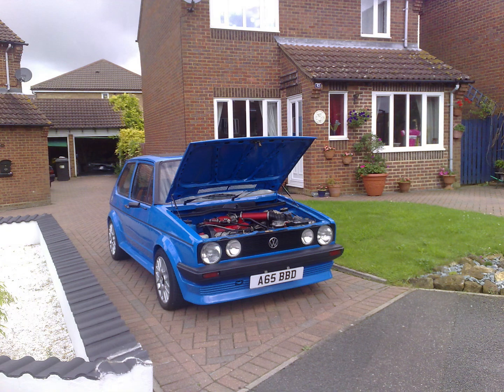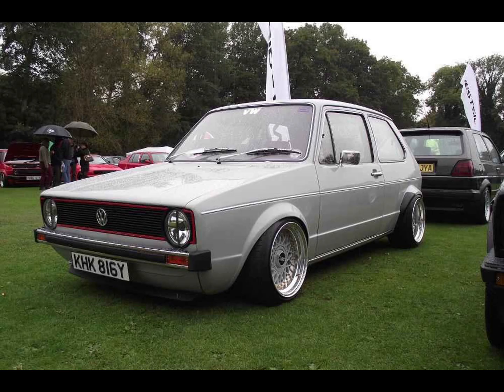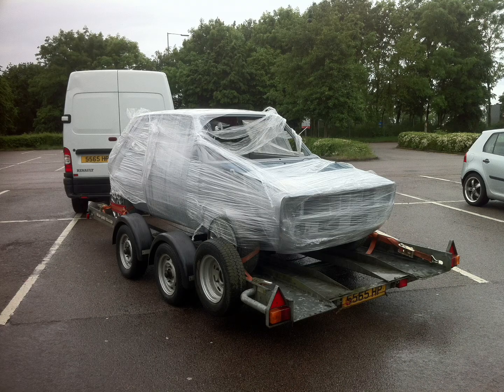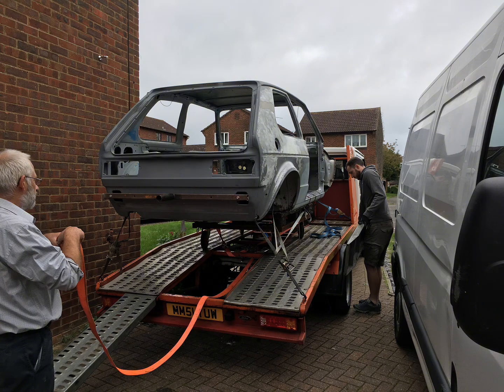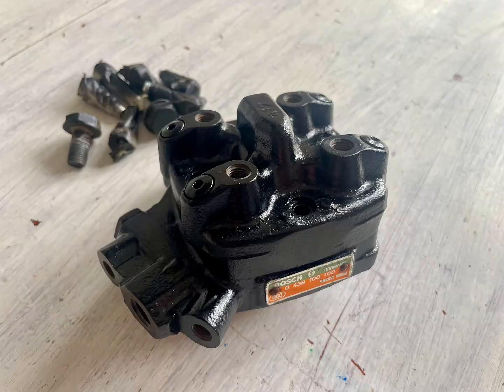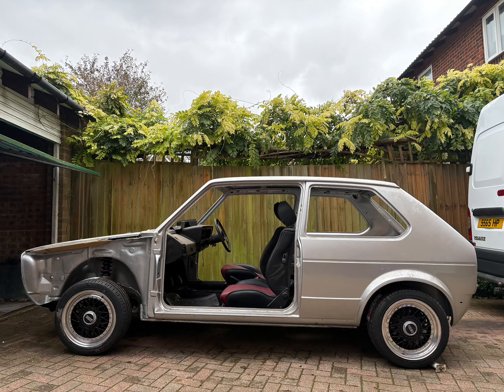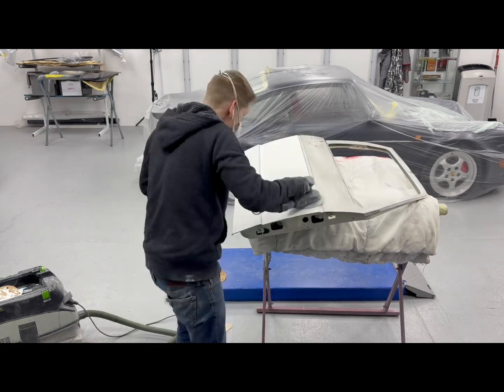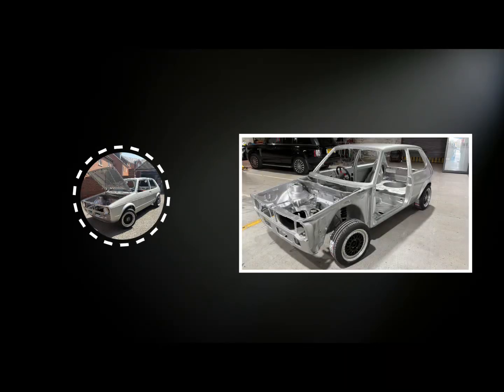VW MK1 Golf Build - 13 years in 10 minutes! A little history lesson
NEW VIDEO!

For those who have been following along and are wondering how I ended up taking 13 years to get to this stage! Here's a bit of a history lesson!

*This is my first attempt at a long video and doing voice over so be kind 🤣